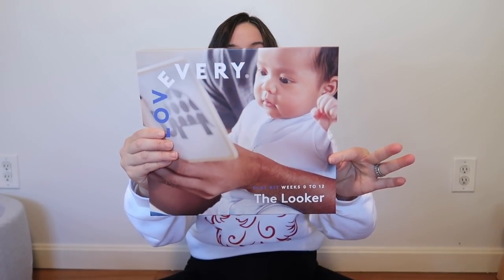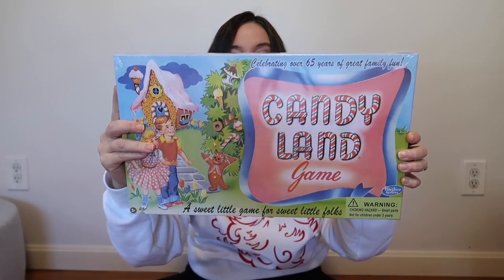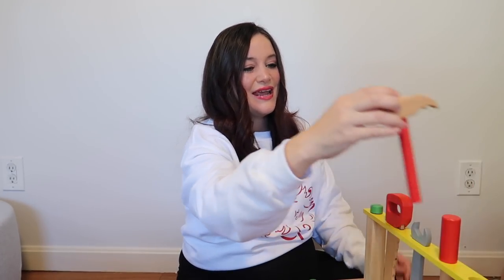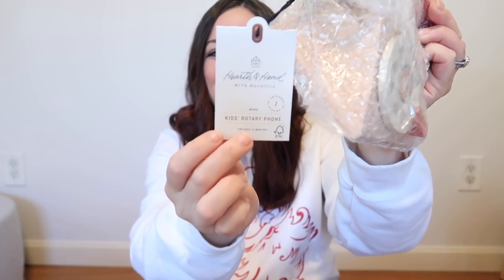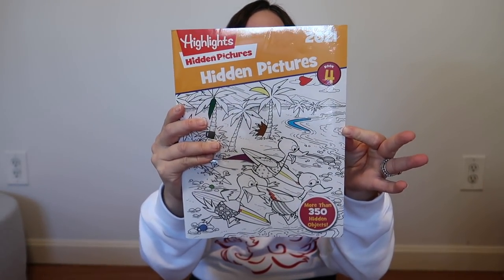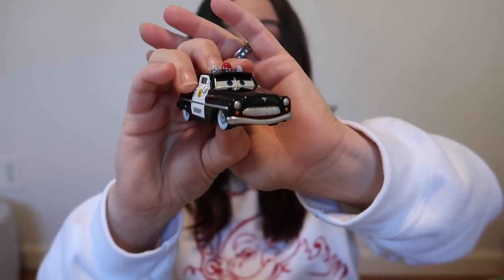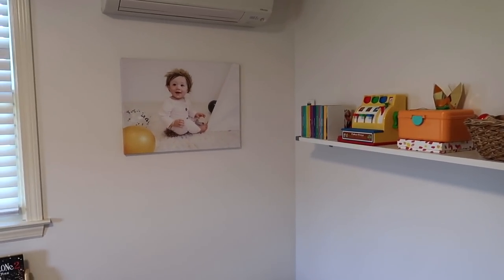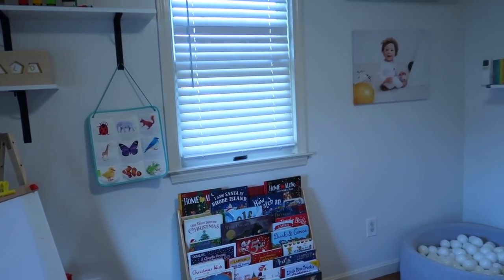WHAT I GOT MY KIDS FOR CHRISTMAS 2021 | Toddler Gift Guide + Updated Playroom Tour.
hello. I love you. I hope you enjoy this video and I hope you're having a happy merry start to your holiday season. all products will be linked below.

lovevery collection at target

schwin red roadster tricycle

candyland board game

5 Pack Friction Powered Truck Toy Set

Etsy Workbench

Etsy Felt Pancake Set

Etsy Felt Happy Meal

Wooden Kids Play Rotary Phone
*** only $14.00 at target, however it is completely sold out **

Highlights Hidden Pictures 4 Pack

Paw Patrol Christmas Big Golden Book

Ebay Cars 1 Pixar Diecast Cars Seller

PLAYROOM TOUR LINKS

IKEA SENSORY TABLE

IKEA KITCHEN

White Cube Toy Organizer Storage Pod
way cheaper one linked below with great reviews

HUGS!